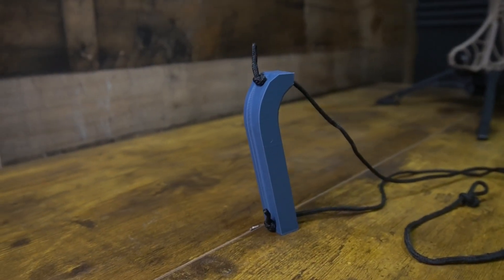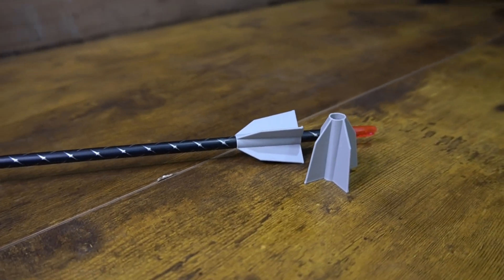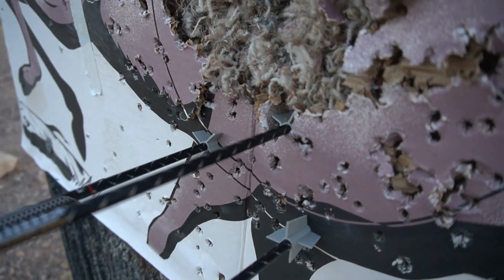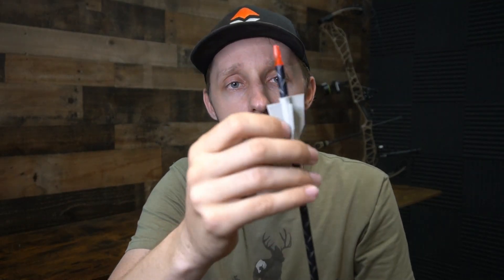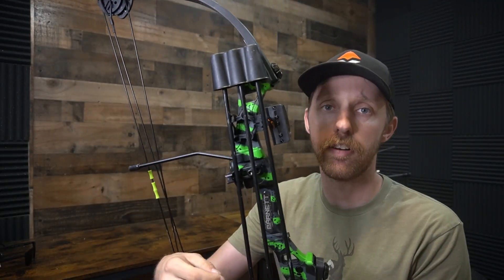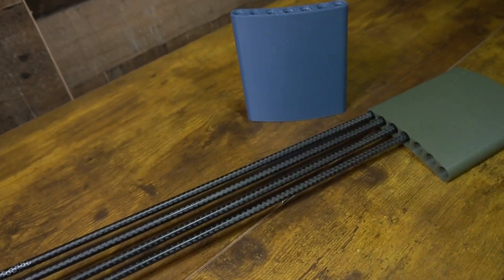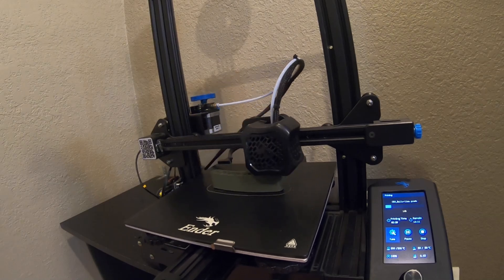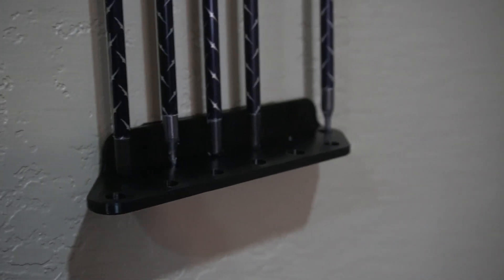Making Archery Gear with a 3D Printer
Today we're playing with a 3d printer and making archery gear. I've always wanted to make my own archery gear and maybe design some new things, but does it actually work? And is it worth using? Let's find out!

My Other Hunting Gear:

Bino Adapter
Spotting Scope
Best Hunting Pants Ever
Skinning Knife
15X Binos
Trekking Poles
Snake Gaiters